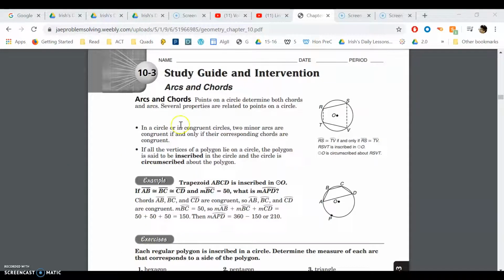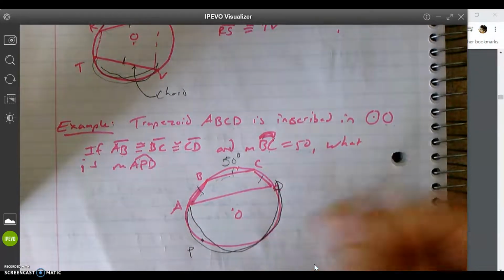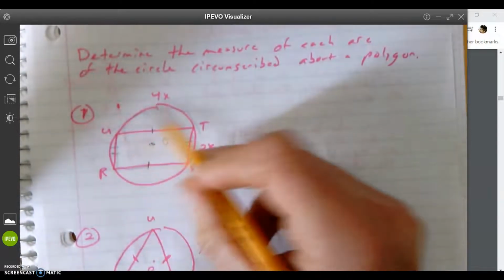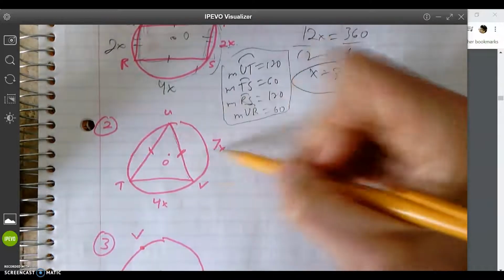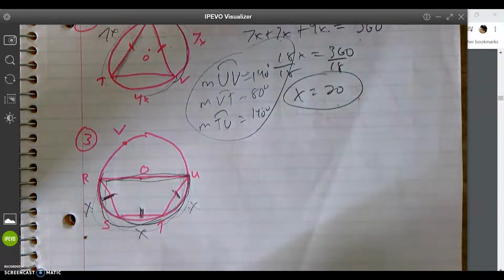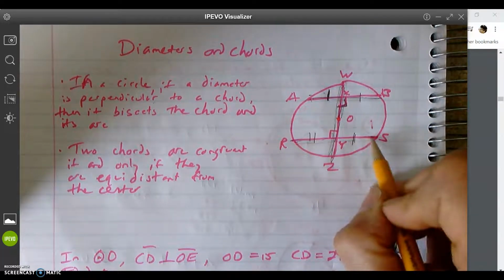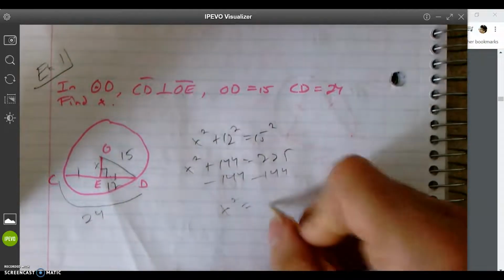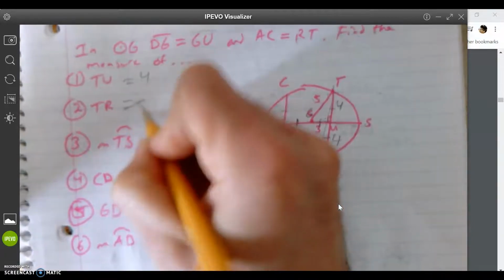Arcs and Chords